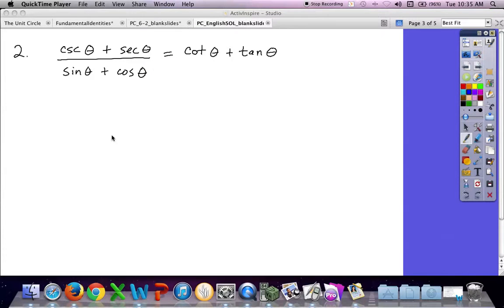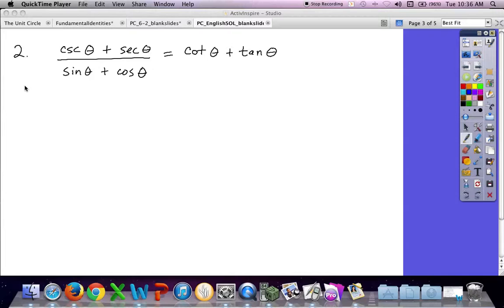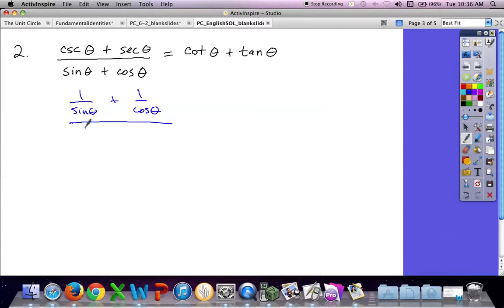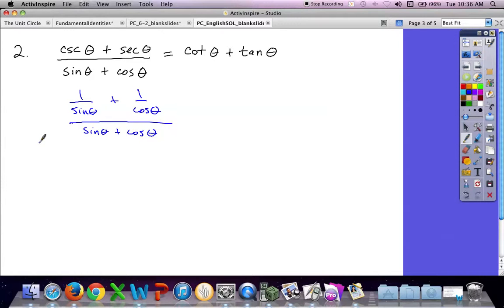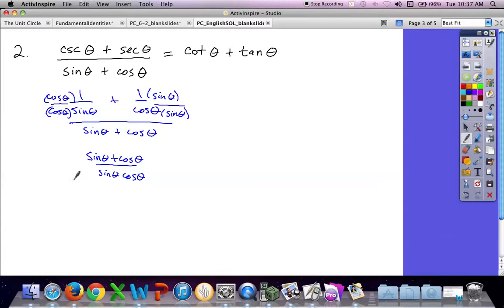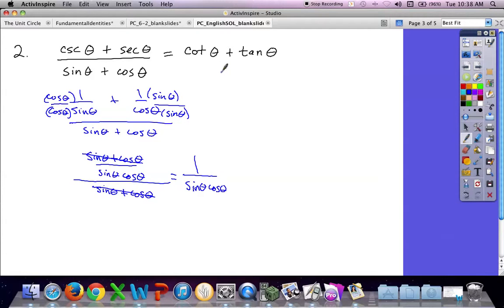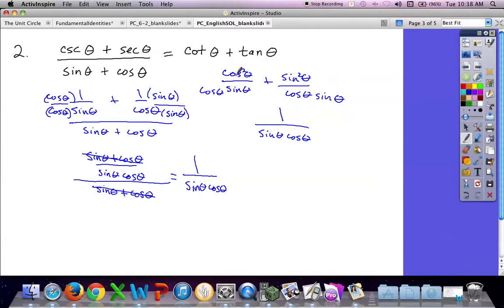PC Ch5quiz 2